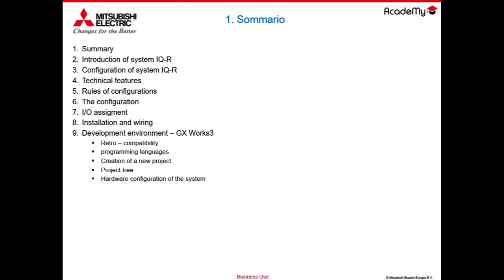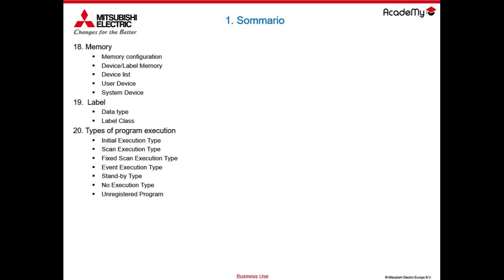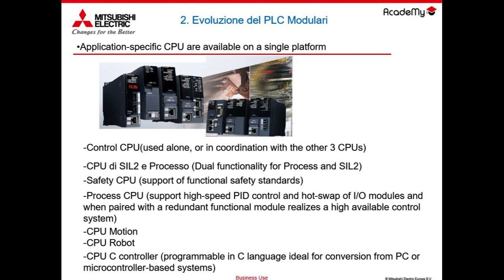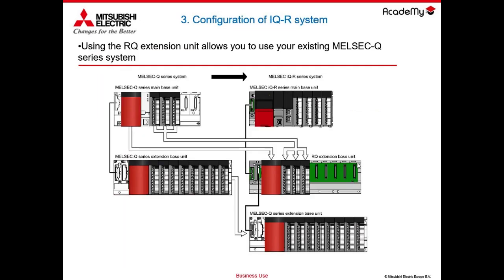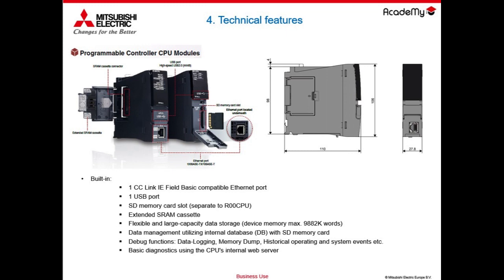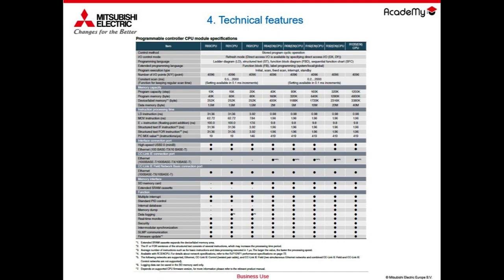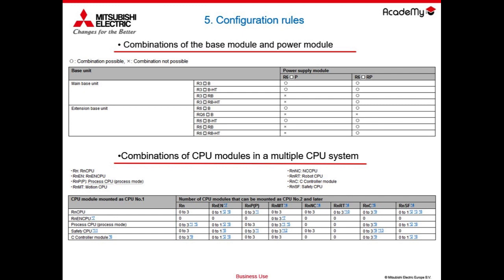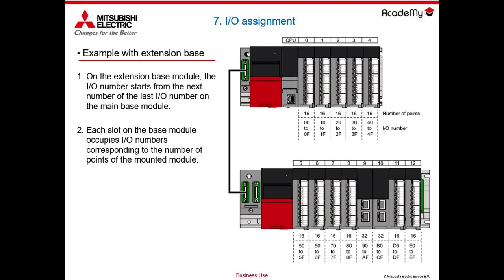Basic training | Modular PLC iQ-R series - Part 1 I Mitsubishi Electric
Welcome to our AcadeMy training programme. In this episode we will discuss:
- Technical features and hardware configuration
- GX Works3
- Memory (device and label) and Execution Type